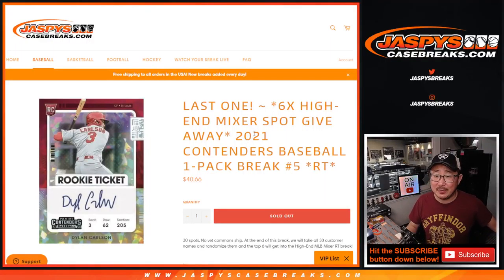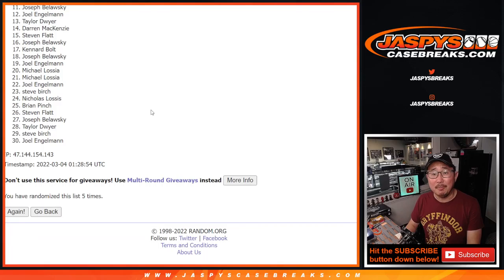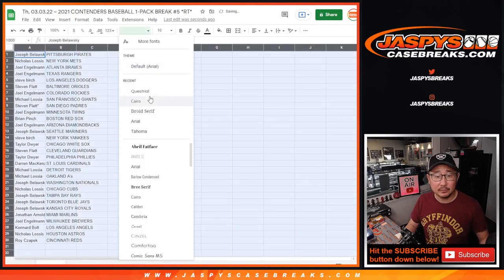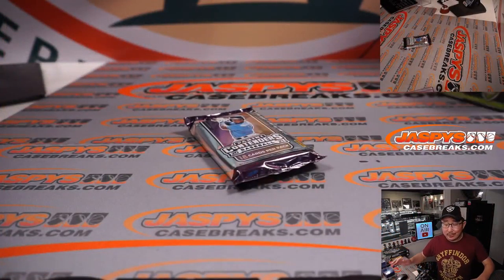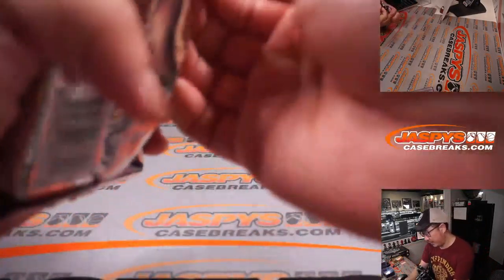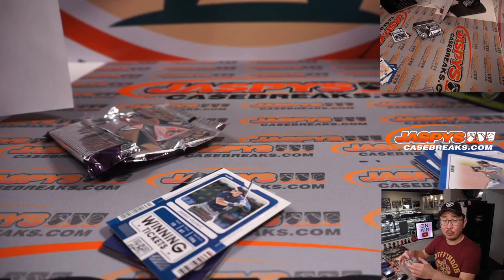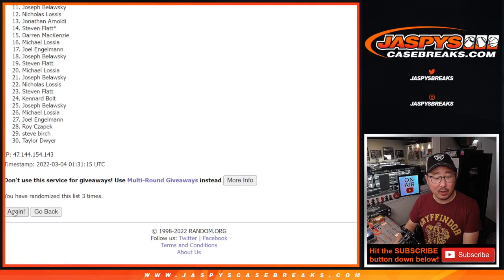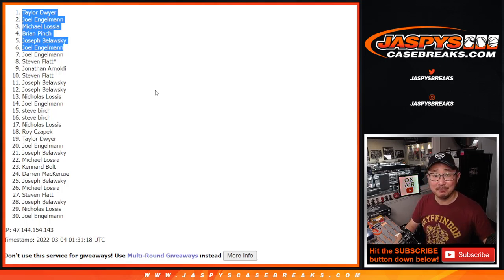Th, 03.03.22 ~ 2021 CONTENDERS BASEBALL 1-PACK BREAK #5 *RT*